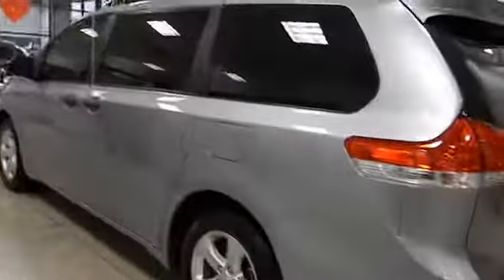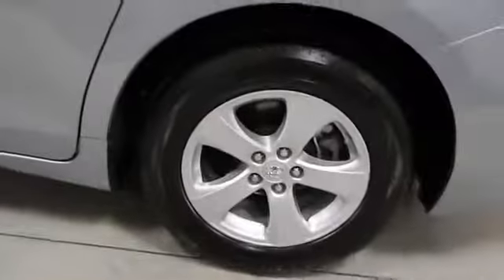2013 Toyota Sienna - L Minivan 4D Las Vegas, Henderson, North Las Vegas, Reno, Carson City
2013 Toyota Sienna

Centennial Toyota
6551 Centennial Center Blvd